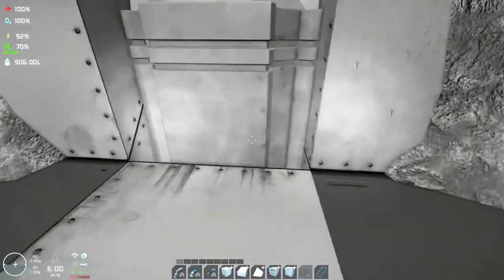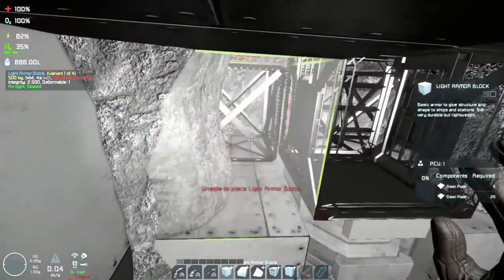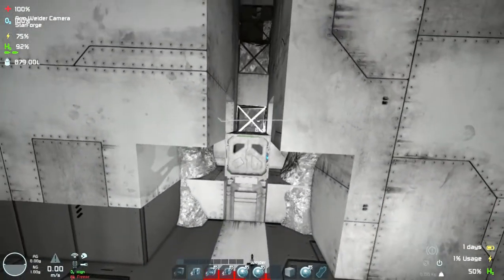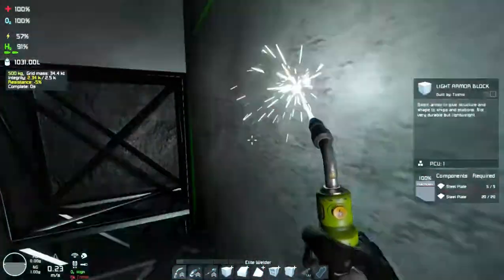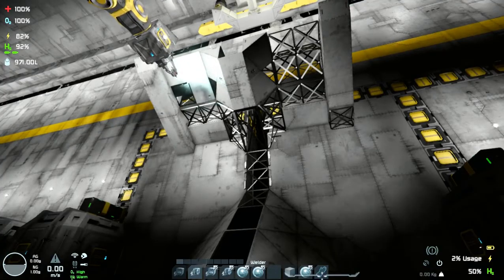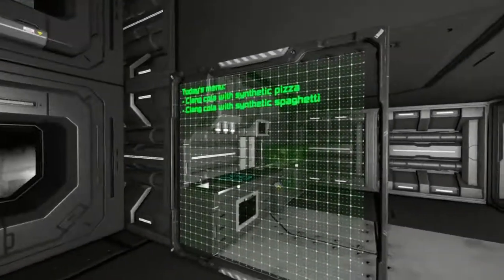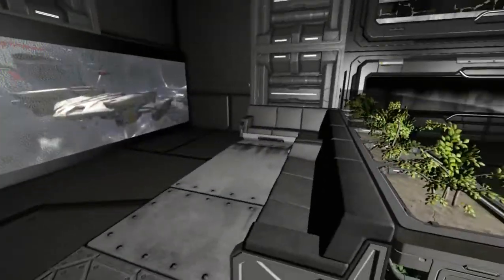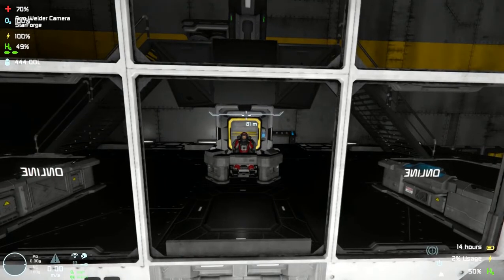Space Engineers | Survival on Triton S01E04 - Finally Airtight! + Small elevator build mini tutorial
This series is about my survival on Triton, my final objective for the first season is to be able to build a large grid ship that I have previously designed.

But first I'll have to finish my hangar base, including living areas, control rooms, and more.

I'm using a few mods like: the milky way skybox, build vision, build info, edges be gone, eyes just got clear, male variety, and a few more. None of the mods changes the gameplay, just some visual enhancement including UI.

In this episode I've finally sealed the whole base... but... not forever.
Thanks to a friendly suggestion I improved lights inside this base.

Also, I'll show how I build my elevators in this base, a 1 block only sealed elevator. Eventually, I'll make a separate howto video about it.

As always thanks to my bro that made the intro music (link to his website as soon as we make the landing page).